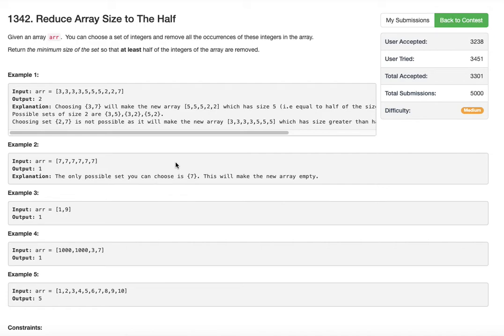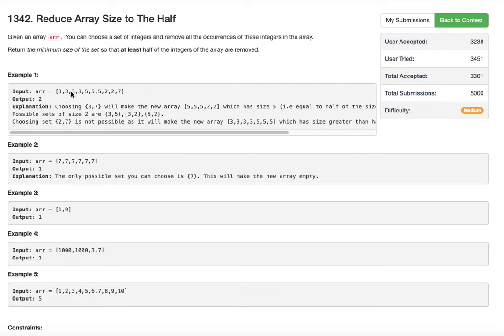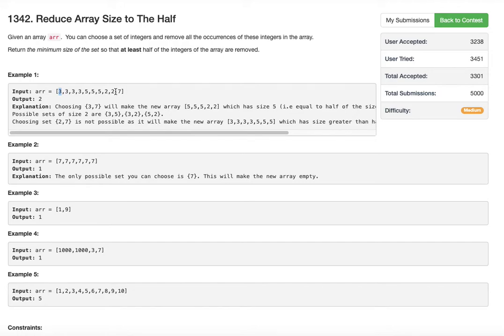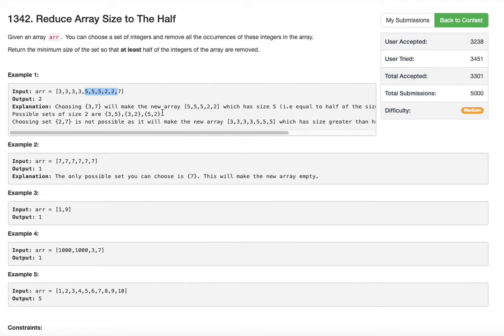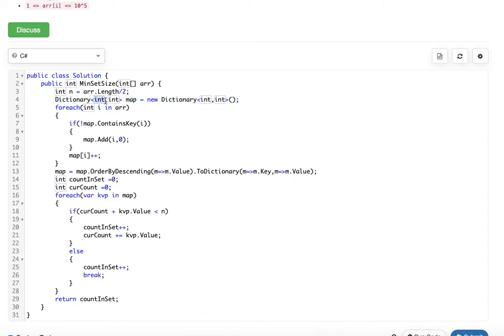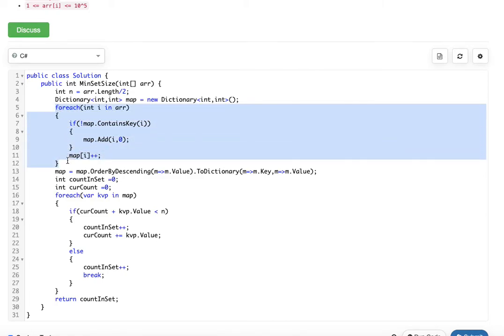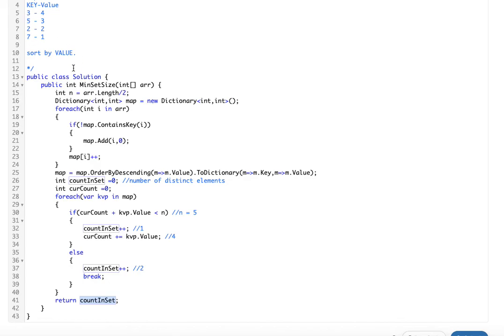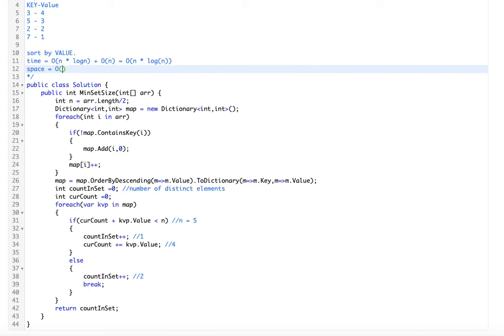Reduce Array Size to The Half (Leetcode 1338)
Given an array arr.  You can choose a set of integers and remove all the occurrences of these integers in the array.

Return the minimum size of the set so that at least half of the integers of the array are removed.

Example 1:

Input: arr = [3,3,3,3,5,5,5,2,2,7]
Output: 2
Explanation: Choosing {3,7} will make the new array [5,5,5,2,2] which has size 5 (i.e equal to half of the size of the old array).
Possible sets of size 2 are {3,5},{3,2},{5,2}.
Choosing set {2,7} is not possible as it will make the new array [3,3,3,3,5,5,5] which has size greater than half of the size of the old array.